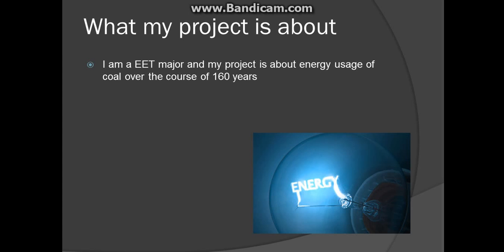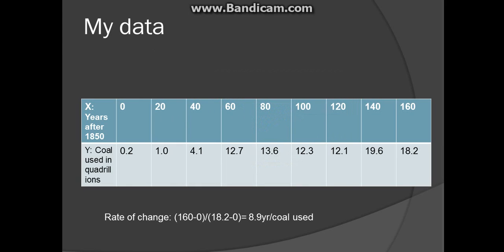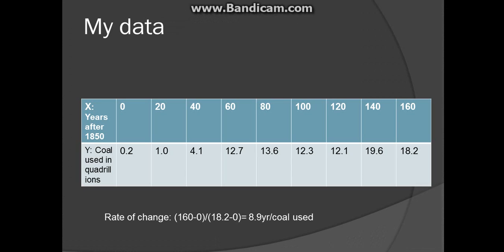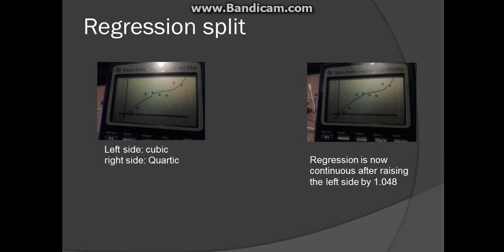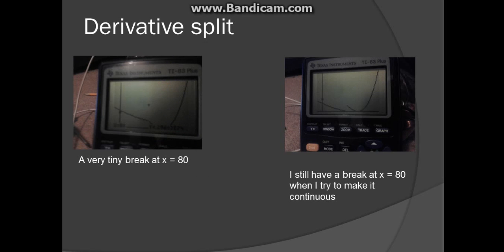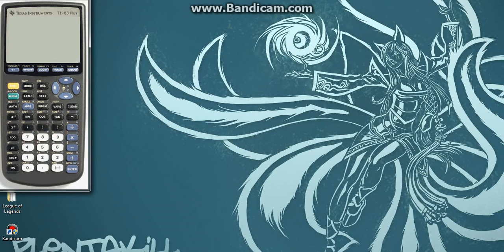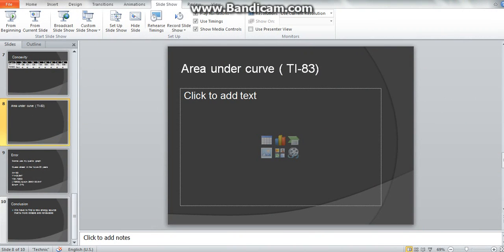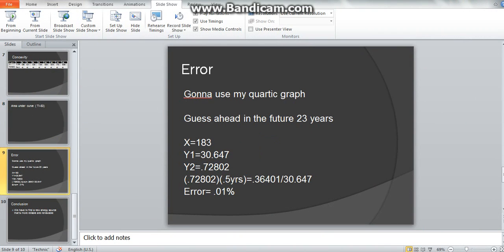Math Regression Project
This is the final take I did for my math regression project